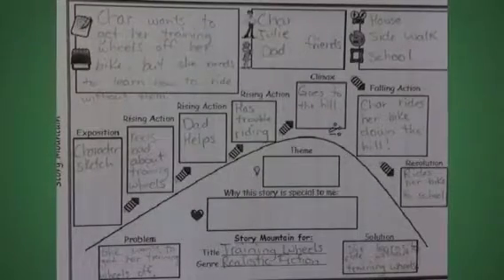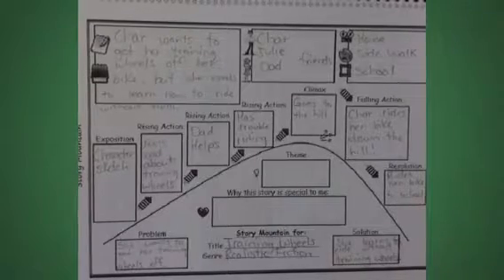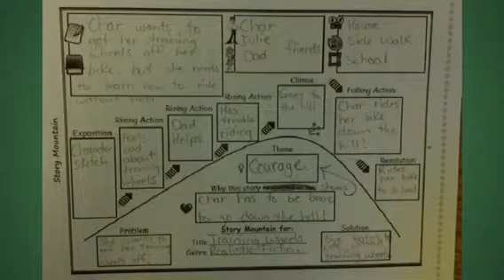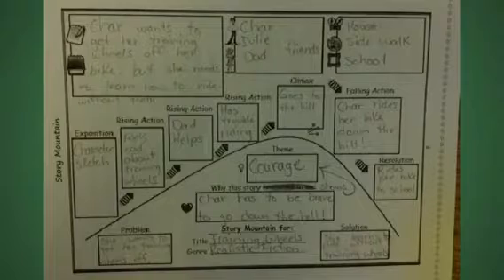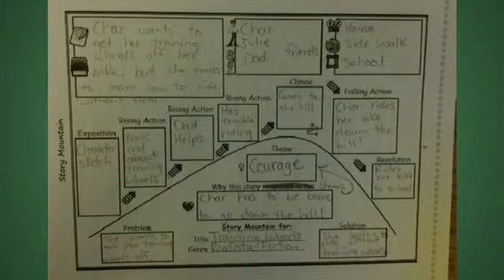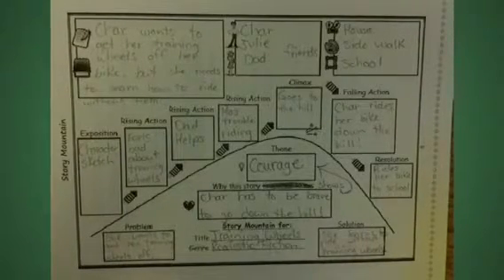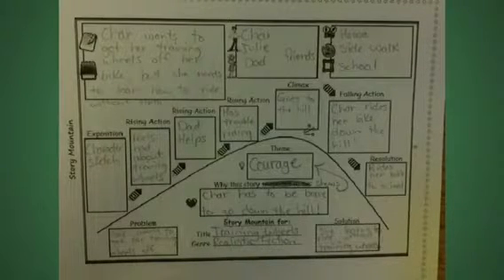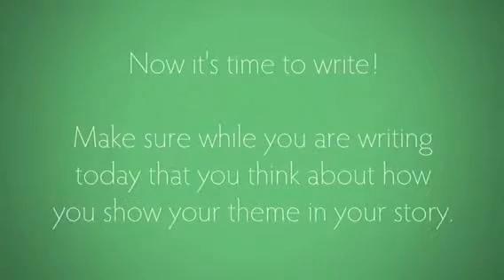Making Themes for Our Own Stories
I'll show you how I add a theme, or authors message, to my writing.